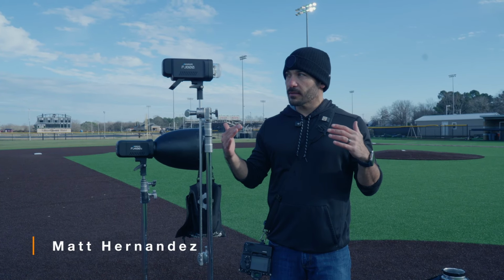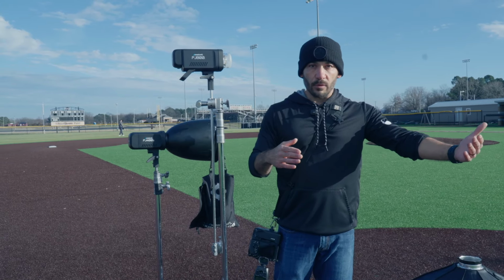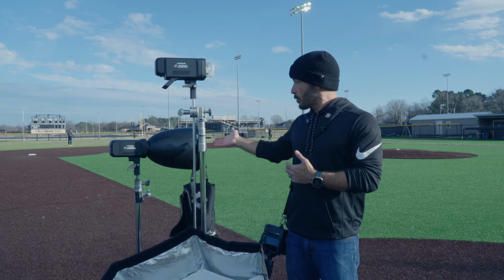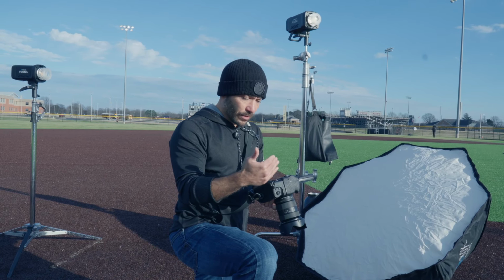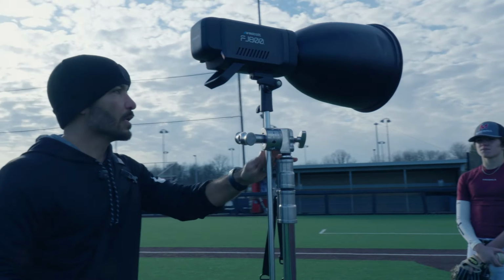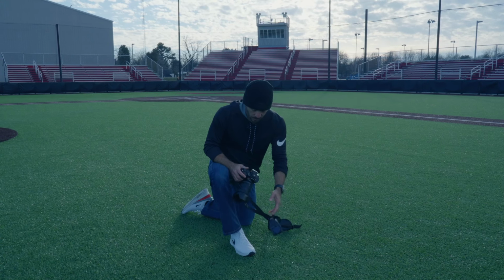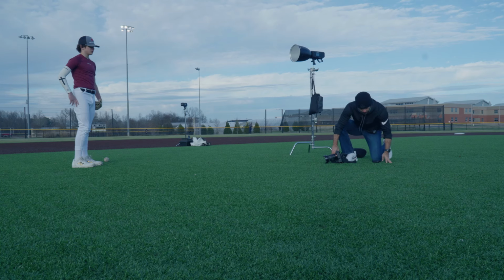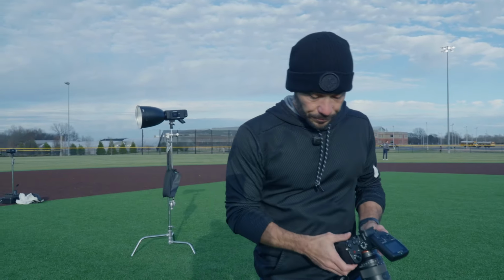Outdoor Portraits with the Westcott FJ800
Sign-up for News Letter:
Matthernandezcreative.com

Where To Buy Templates:
Matthernandez.shop

Gear Used In Video:
Sony Alpha 7RV
Sony FE 24-70 mm f/2.8 GM II Lens
Sony VG-C4EM Vertical Grip
Westcott Manny Ortiz Beauty Dish (White) _pos=1&_psq=Manny+Ort&_ss=e&_v=1.0&variant=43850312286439&sca_ref=2860320.WGNh3o3iRN
Westcott 45-Degree Deep Focus Reflector _pos=1&_sid=6c753cd04&_ss=r&sca_ref=2860320.WGNh3o3iRN
Avenger C-Stand
Think Tank Airport Commuter Backpack